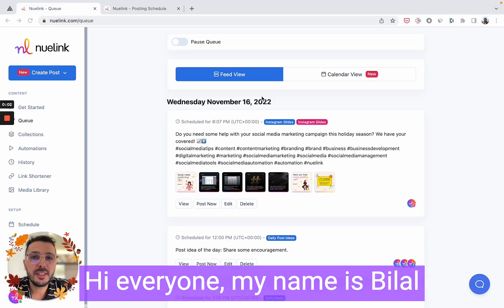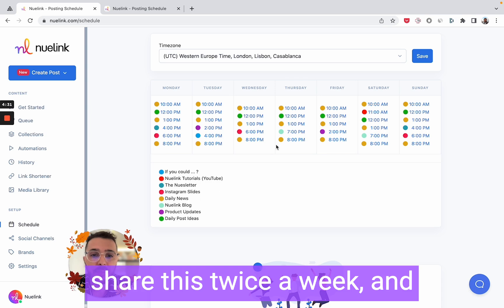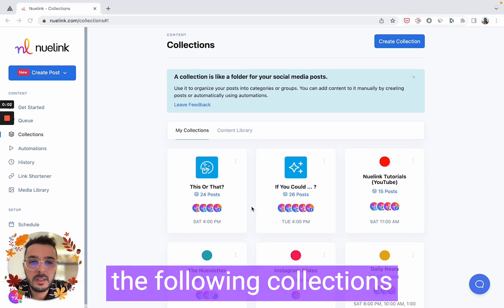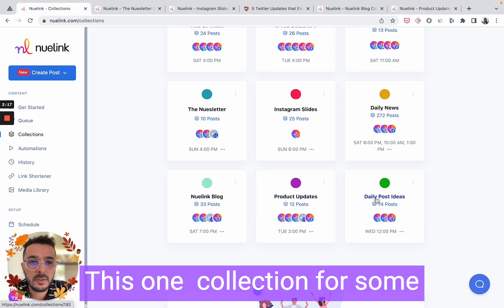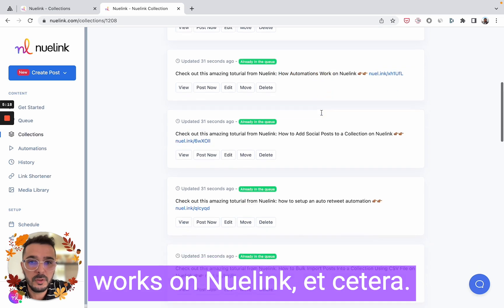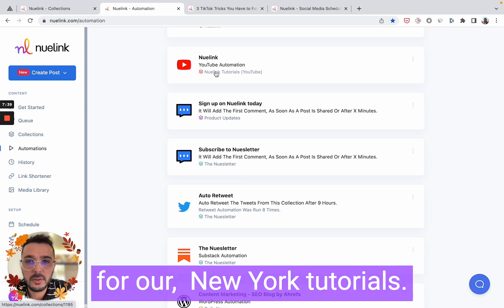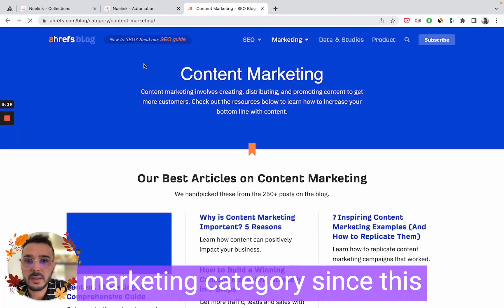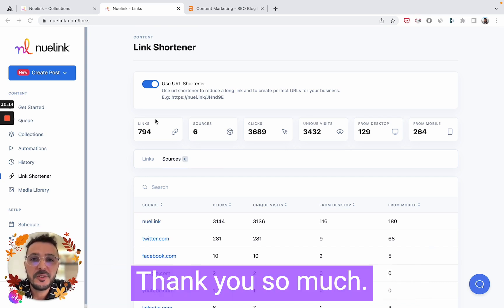Schedule & Automate Months of Content in 20 Minutes with Nuelink: A Step-by-Step Guide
Nuelink is the ultimate tool for content creators who want to stay organized, post consistently and save time.

With Nuelink, you can create a content calendar and schedule months of videos, posts, and other content in minutes. It’s the perfect way to save time and ensure your content is consistent and published on schedule.

Nuelink also offers an automated content creation process, so you can quickly create new content for your audience without spending hours of your time.